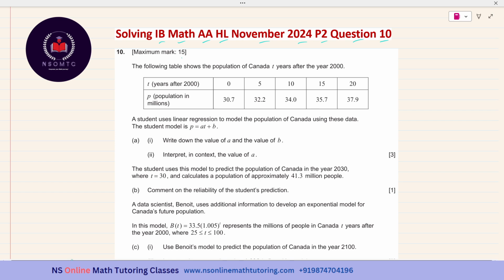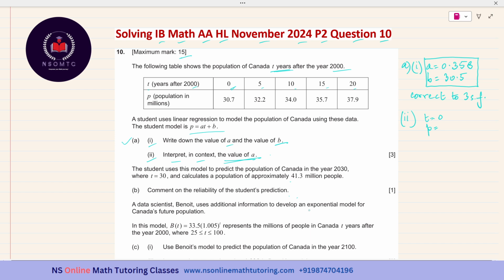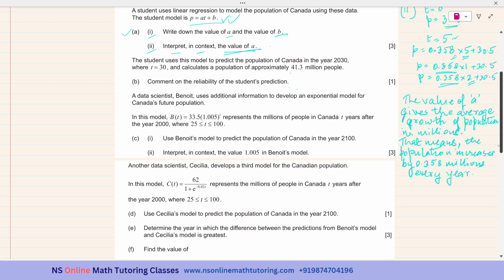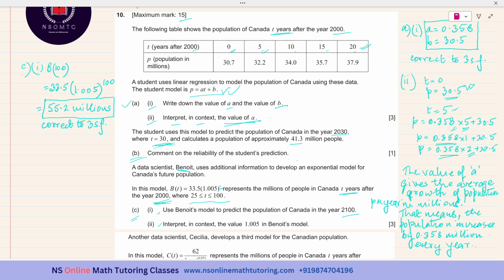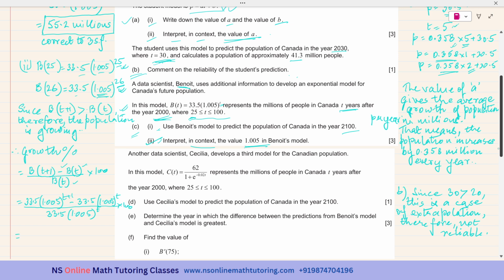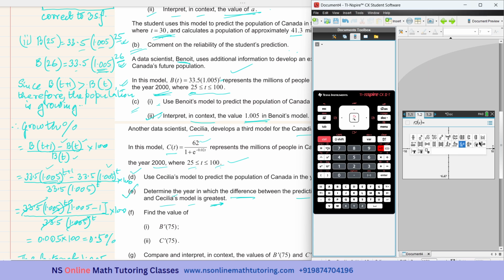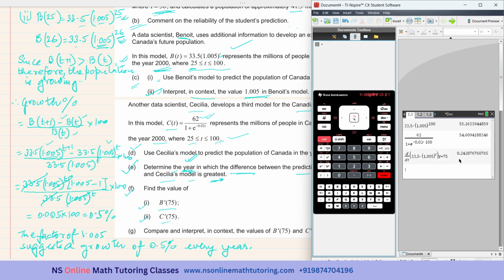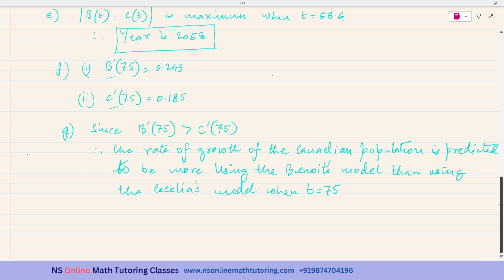IB math AA HL November 2024 P2 Section B Q10 on Statistics and Modelling solved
Question 10 on Statistics, Calculus & Modelling of IB Math AA HL November 2024 Paper 2 Section B (long response question) past paper solved. NS Online Math Classes is solving IB Math AA HL past papers questions. All the solved questions of a paper are grouped in a playlist.

0:00:00 introduction of myself and my channel.
0:00:37 Question 10 explained.
0:01:17 Question 10a) explained and solved.
0:08:54 Question 10b) explained and solved.
0:10:20 Question 10c) explained and solved.
0:18:12 Question 10d) explained and solved.
0:19:57 Question 10e) explained and solved.
0:23:24 Question 10f) explained and solved.
0:26:28 Question 10g) explained and solved.
0:28:52 thanking the viewers and ending the session.